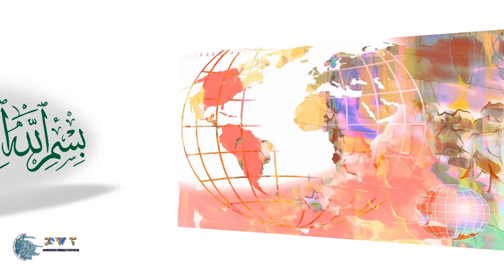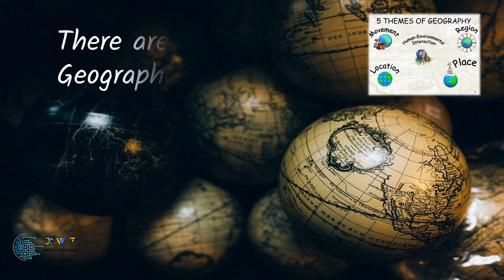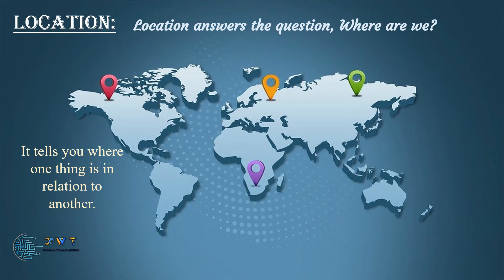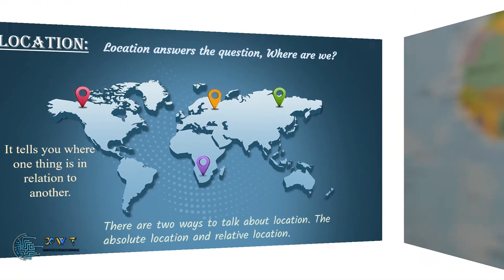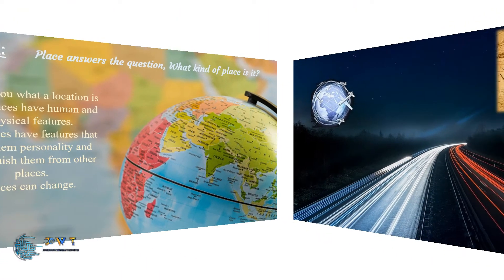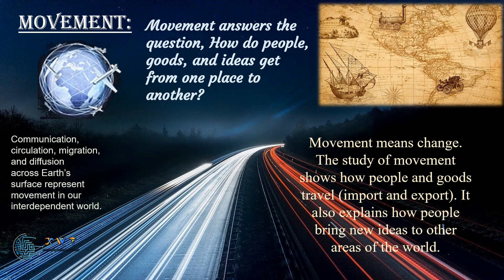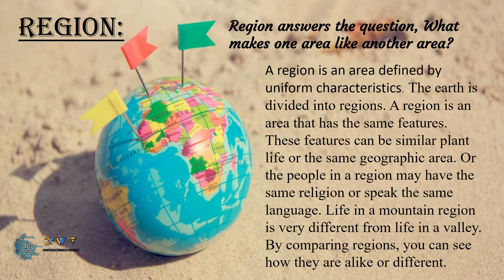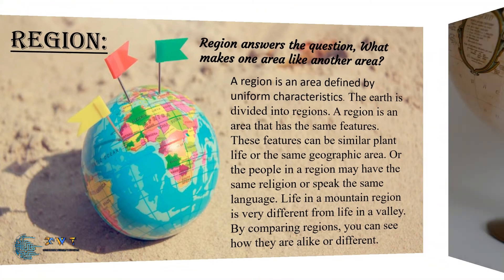THEMES OF GEOGRAPHY | Basic concepts of Geography | Urdu, Hindi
There are five themes of geography
location
place
movement
region
human-earth relationship
which we discussed in this video.